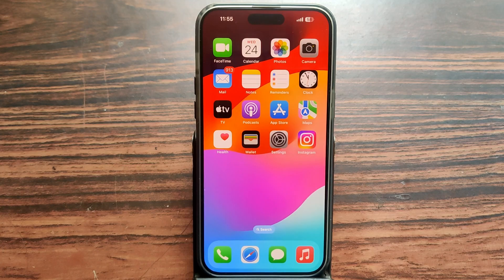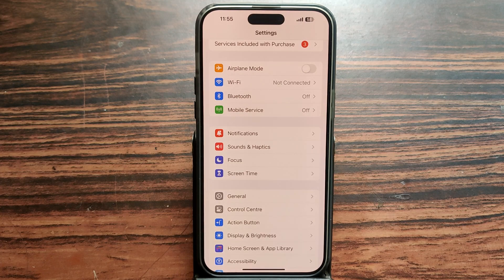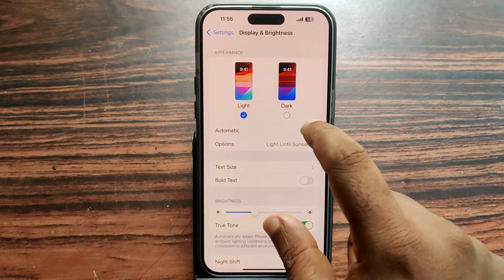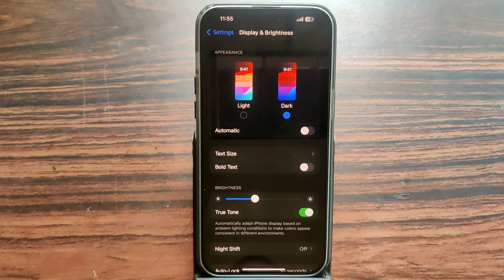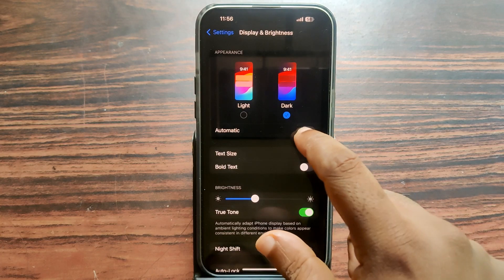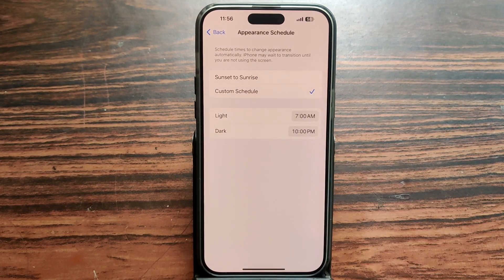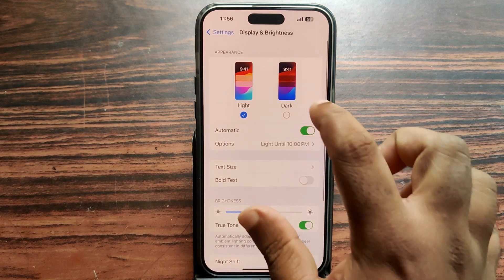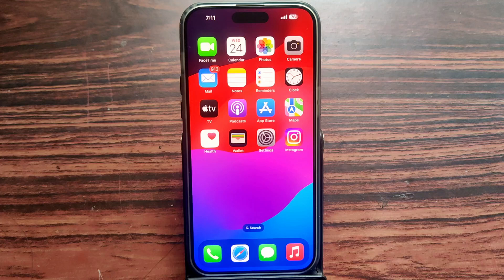how to turn off light mode on iphone 15 pro max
iPhone 15 Pro Max turn off Light Mode
How to switch to Dark Mode on iPhone 15
iPhone 15 Pro Max disable Light Mode
How to turn off Light Theme on iPhone 15 Pro Max
Activate Dark Mode on iPhone 15 Pro Max
iPhone 15 Pro Max Light Mode to Dark Mode settings
How to switch from Light to Dark Mode iPhone 15
Turn on Dark Mode iPhone 15 Pro Max
Disable Light Mode on iPhone 15
iPhone 15 Pro Max Dark Mode feature
1.How to Turn Off light mode on iphone 15 pro max

2.How to Deactivate light mode on iphone 15 pro max

3.How to Disable light mode on iphone 15 pro max

4.How to Cancel light mode on iphone 15 pro max

5.How to Stop light mode on iphone 15 pro max

6.How do i Turn Off light mode on iphone 15 pro max

7.How do i Deactivate light mode on iphone 15 pro max

8.How do i Disable light mode on iphone 15 pro max

9.How do i Cancel light mode on iphone 15 pro max

10.How do i Stop light mode on iphone 15 pro max

Time Line:
0:01 Intro
0:03  video in English

Related Search Videos Upload in This Channel:
01.iPhone 8 Plus
02.iPhone X
03.iPhone XR
04.iPhone XS Max
05.iPhone 11 Pro Max
06.iPhone 12 Mini
07.iPhone 12 Pro Max
08.iPhone 3GS
09.iPhone 4 CDMA
10.iPhone 13 Pro
11.iPhone 13 Pro Max 5G
12.iPhone 14 Pro 5G
13.iPhone 15 Pro Max 5G
14.iPhone 16 Pro Max 5G
15.iPhone 17 Pro Max 5G
16.iPhone 18 Pro Max 5G
17.iPhone 19 Pro Max 5G
18.iPhone 20 Pro Max 6G
19.iPhone 21 Pro Max 6G
20.iPhone 22 Pro Max 6G
21.iPhone 23 Pro Max 6G
22.iPhone 24 Pro Max 7G
23.iPhone 25 Pro Max 7G